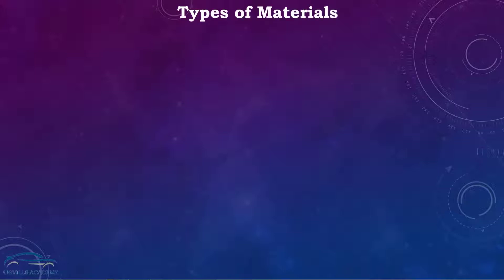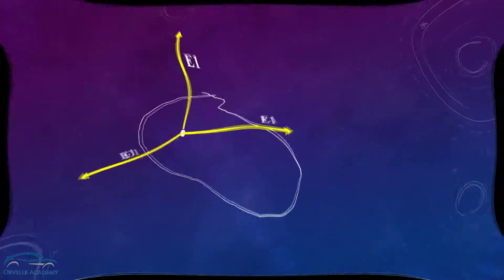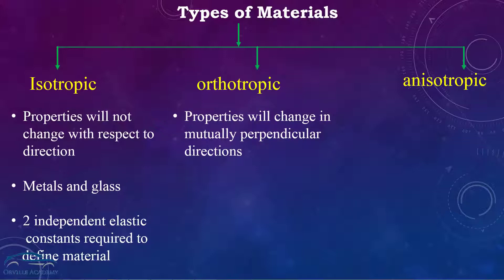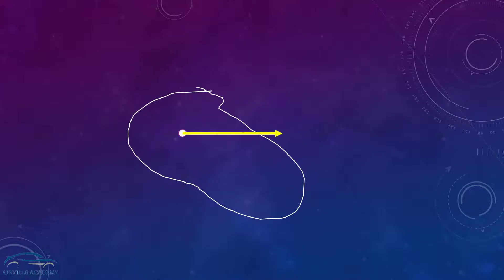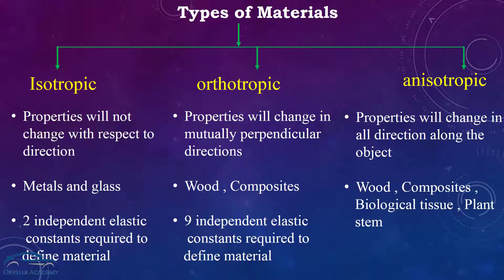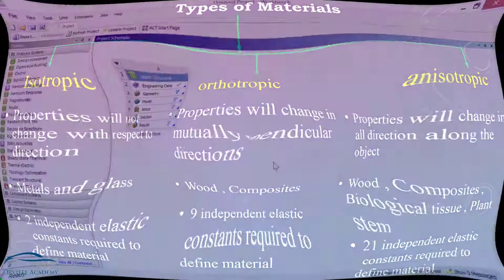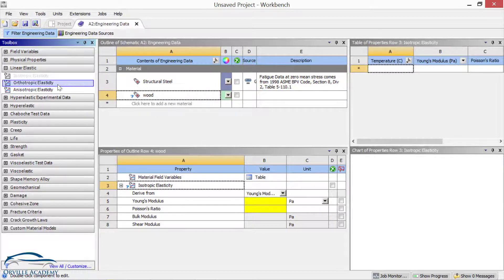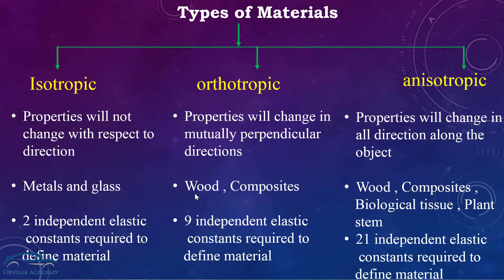Classification of Materials (Isotropic Orthotropic Anisotropic)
In this series we will talk about one of the way to classify material.

Join the Complete Altair Hypermesh and Optistruct course on Udemy using following link